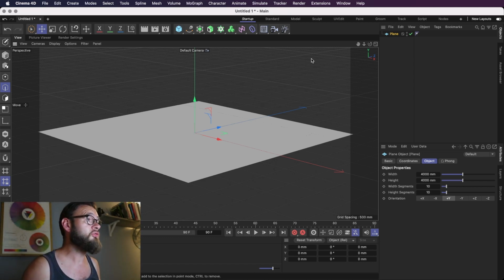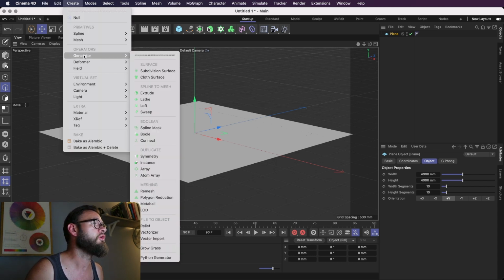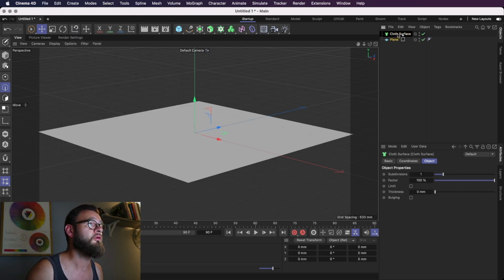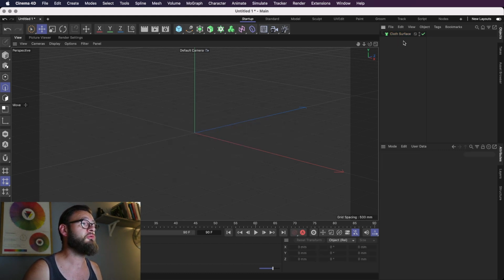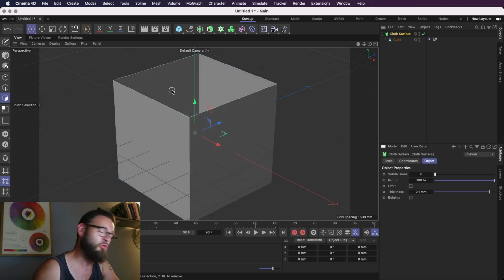12 Cinema 4D Basics Using Cloth Surface to Add Depth to Flat Plane Based Objects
The very basics of Cinema 4D, Using Cloth Surface to Add Depth to Flat Plane Based Objects.